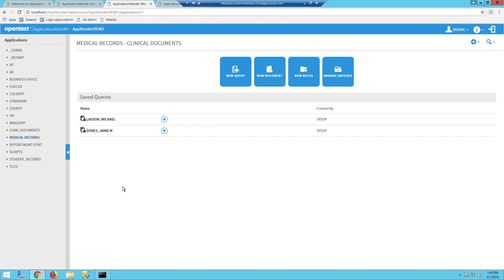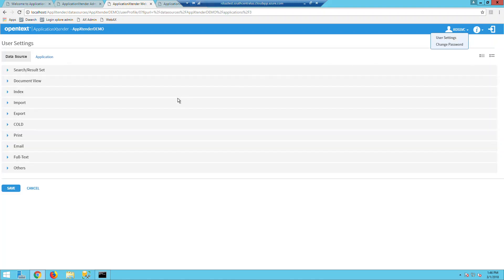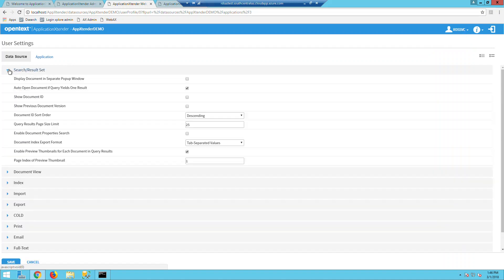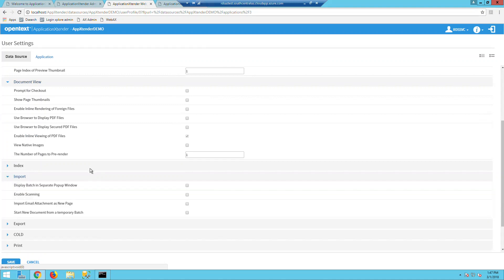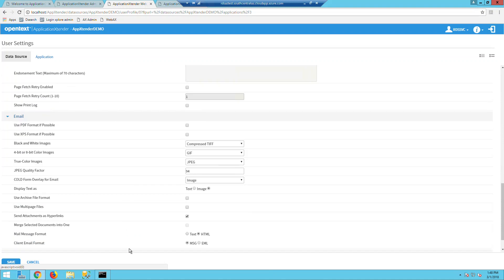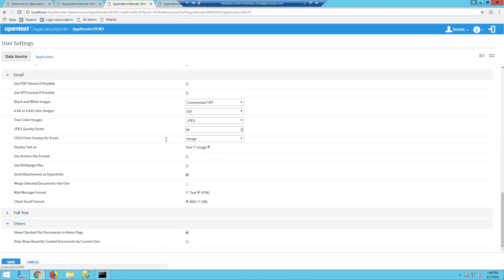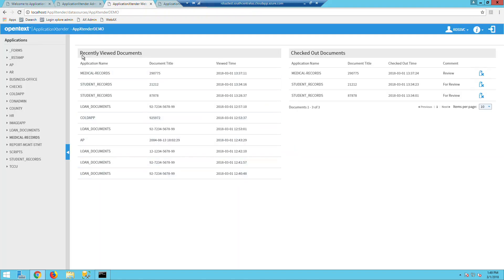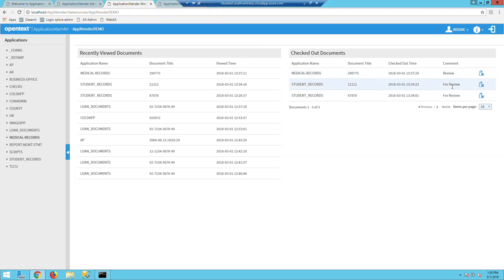ApplicationXtender 16.3: How to configure user settings and view recently viewed documents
This video will show you how to configure user settings and view most recently viewed documents in the latest version of ApplicationXtender.

ApplicationXtender 16.3 is loaded with new features that our clients love.